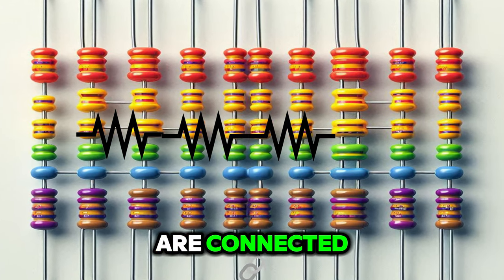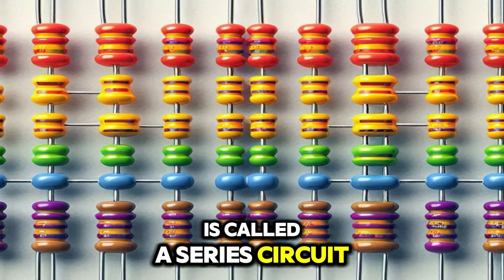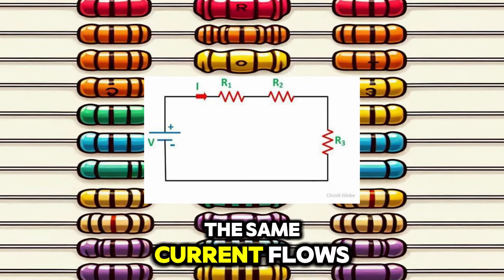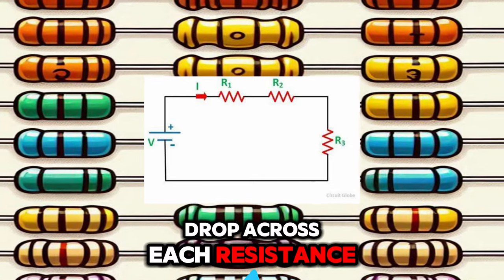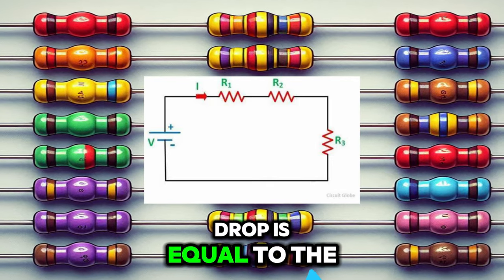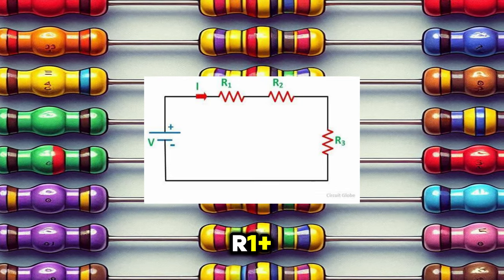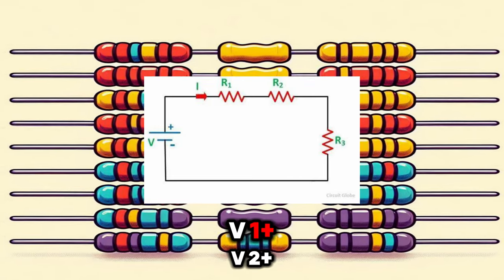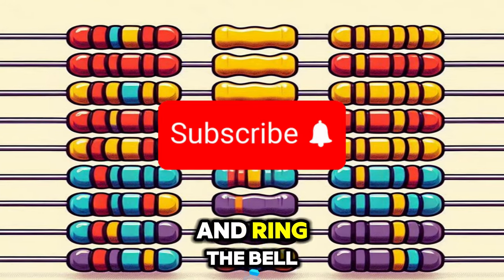Is Your Lack of Electrical Engineering Skills Holding You Back?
“Electrical Engineering 101: Master the Basics Today! ⚡”

Description:
Welcome, future engineers! 🚀 In this video, we cover the fundamental concepts of electrical engineering. Whether you’re just starting out or need a refresher, this review is packed with essential knowledge to get you up to speed!

🔌 Topics Covered:

Basic electrical concepts
Key components and their functions
Simple circuits and their analysis
👉 Don’t forget to:

Like this video if you found it helpful.
Share it with your fellow engineers.

I have diabetes, but my blood sugar is returning to normal because of Addlife Herbals.
I wanted to share my knowledge in filmmaking, engineering, and technical skills, and also as a father. But I don't dare to talk in front of the camera.
I have experienced many ups and downs in my life. But life must go on.
May Kasabihan:
Cultivate patience the way a farmer waits without complaint about his crops growing.
Kung ano man ang iyong itinamin, kung hindi didiligan at alagaan ay namamatay. Kaya wag lang puro tanim, alagaan mo naman!!!
When people don't treat you right, don't dignify their offensive behavior by acting like them.
In every situation, there are two different reactions Victor or Victim. Choose to be positive all the time. Be Victorious, don’t be a victim of your own mindset. Follow your heart’s desire, and don’t be a victim of your brain’s stupidity. Spread love not hate…